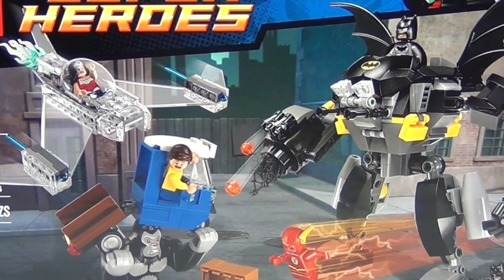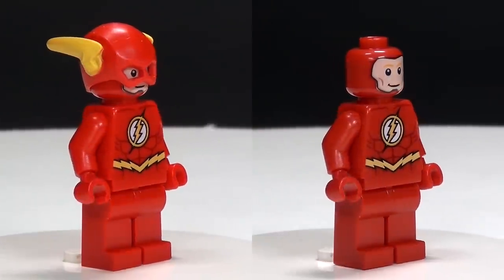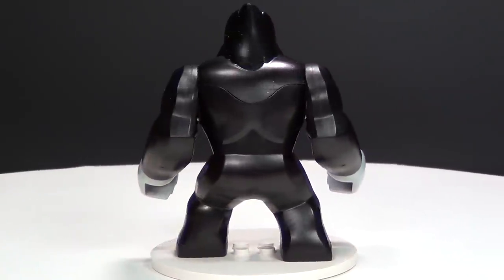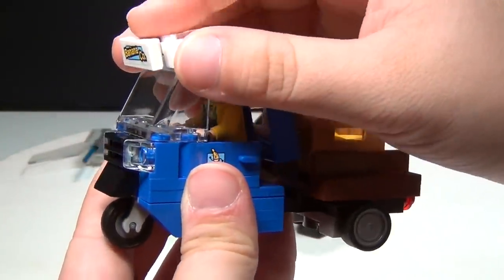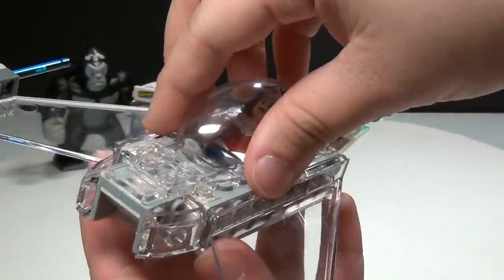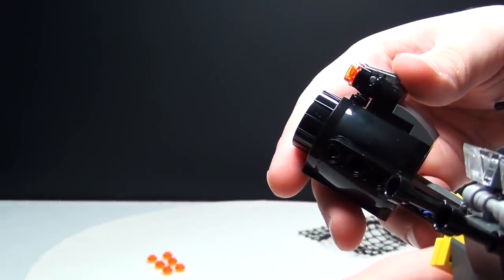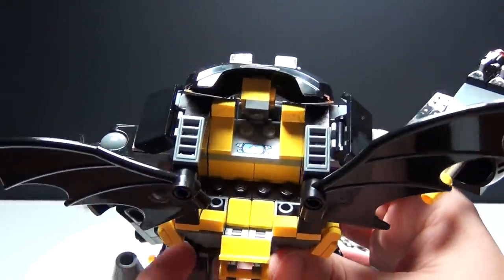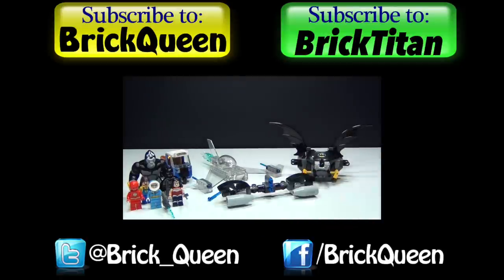LEGO Batman Gorilla Grodd Goes Bananas 76026 DC Super Heroes Review - BrickQueen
LEGO Batman Gorilla Grodd Goes Bananas 76026 DC Super Heroes Review.

Gorilla Grodd is causing havoc in Gotham City as he seeks his morning banana fix! The gigantic gorilla is leaping on the truck, sending crates of bananas flying and almost breaking the vehicle in half. Hurry to save the terrified driver with Batman and his awesome Bat-Mech. Launch a triple LEGO Super Heroes counter-attack by firing the net and stud shooters. Face off against mighty Gorilla Grodd with The Flash, evading the evil beast's grabbing fists and Captain Cold and his Devastating Ice Shooter. Swoop unseen into battle with Wonder Woman in her Invisible Jet with spring-loaded missiles, then send Batman leaping off the top of the Mech with the Super Jumper to bring down Gorilla Grodd!

Comes with:
347 pieces
4 minifigures: The Flash, Wonder Woman, Batman and Captain Cold, plus a Gorilla Grodd figure.
Bat-Mech features giant bat wings, posable arms and legs, net shooter, 2 stud shooters and cockpit with Super Jumper launch mode. Invisible Jet features an opening cockpit, invisible flame exhausts and 2 spring-loaded missiles.
Includes Batman's Super Jumper and Captain Cold's Devastating Ice Shooter. Gorilla Grodd and Captain Cold are all-new LEGO minifigures and exclusive to this set!
Bat-Mech measures over 7" high, 3" long and 8" wide. Invisible Jet measures over 2" high, 6" long and 8"wide. Truck measures over 2" high, 3" long and 1" wide. Gorilla Grodd stands over 2" tall.